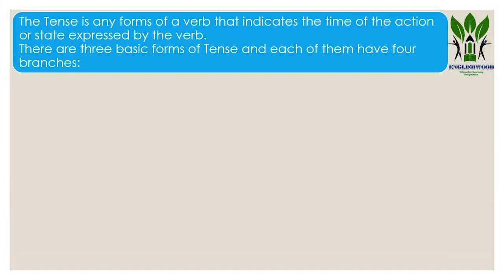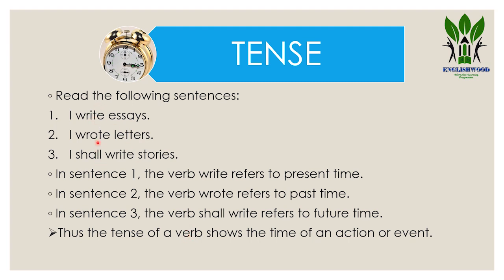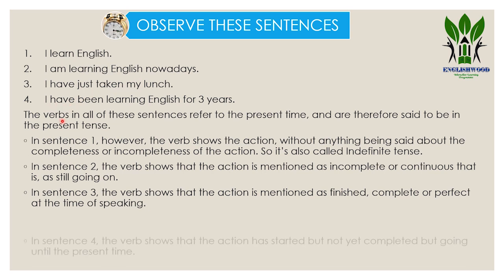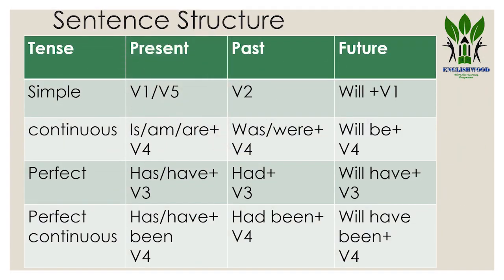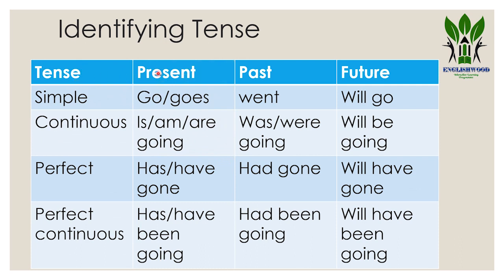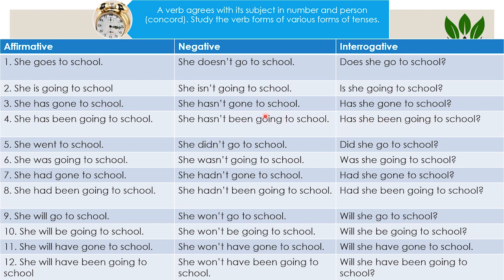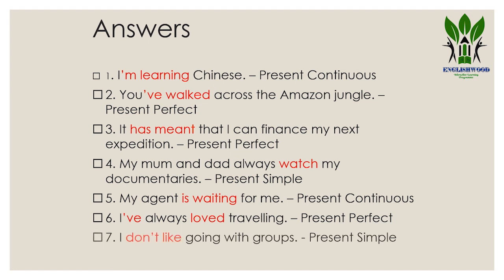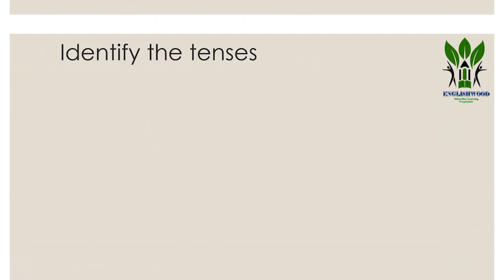TENSE (Part 1) Secondary Level Grammar Course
Learn Tense with Description